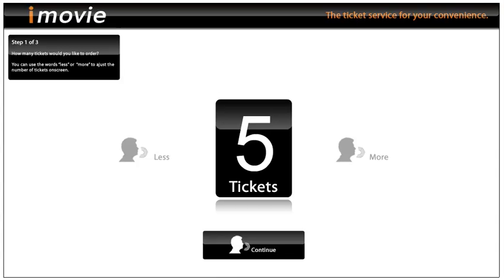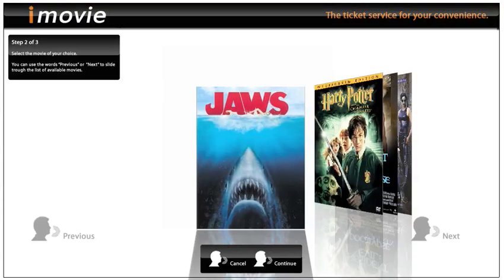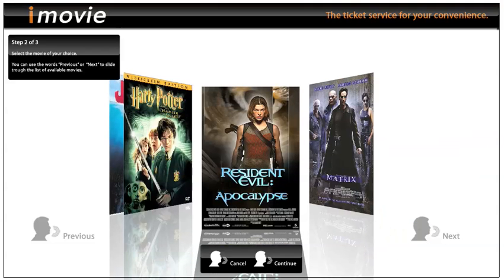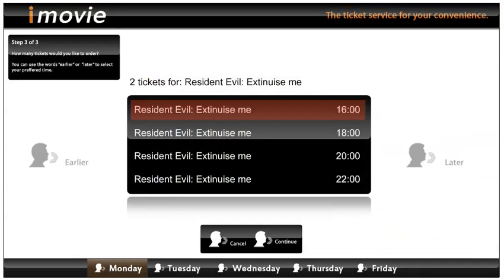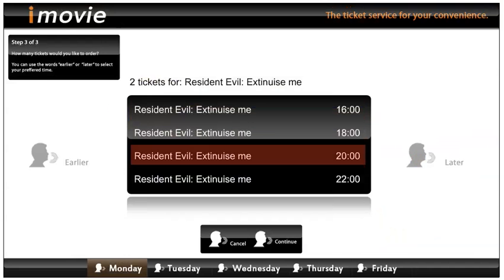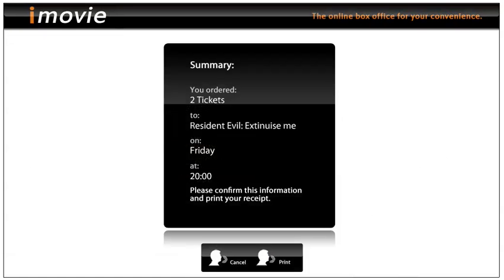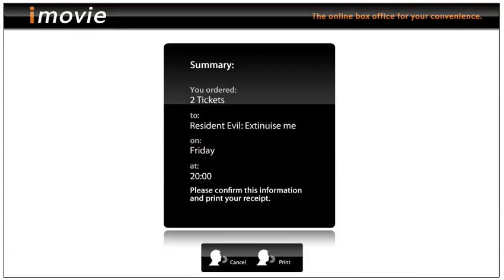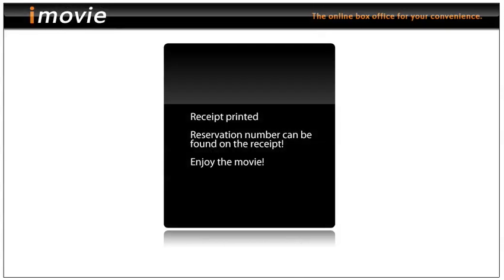Adobe Flash Voice Recognition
Some cool lil flash application that respondes to voice commands. It isn't a library but a few tools that work together to accomplish the goal!